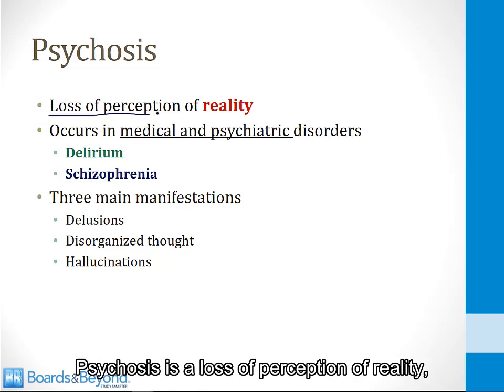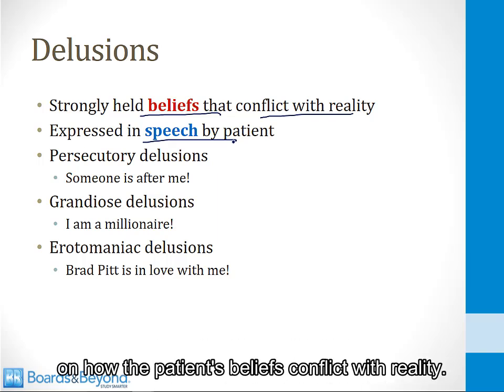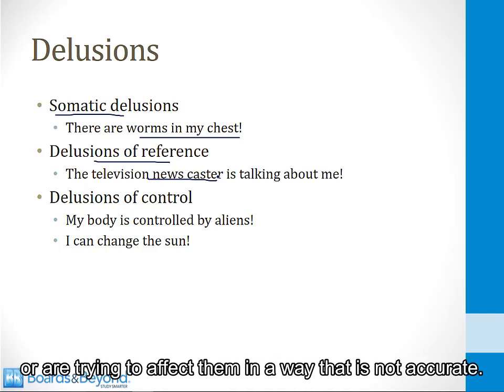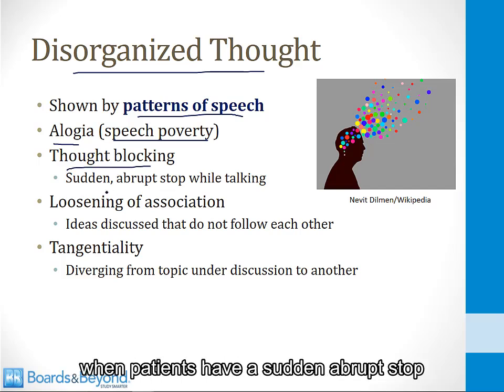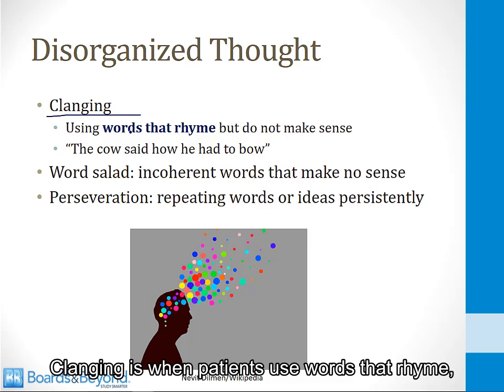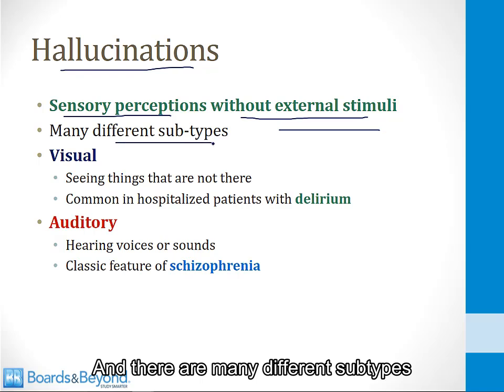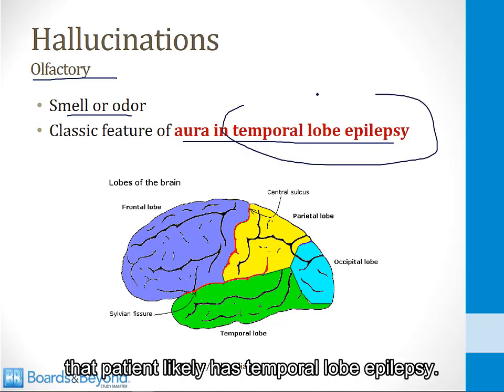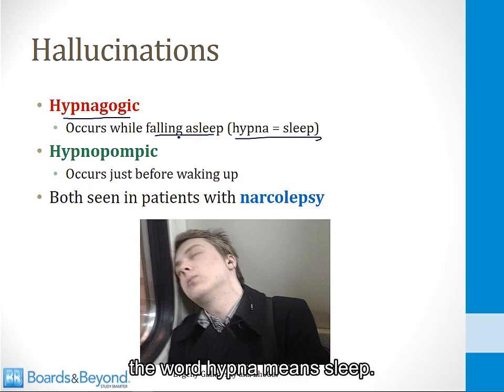Psych 2.5 Psychosis